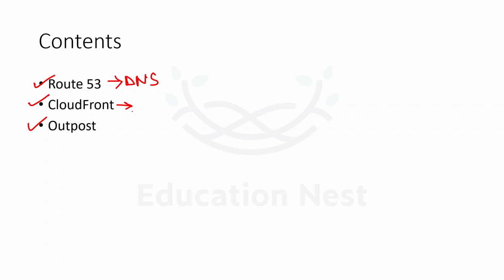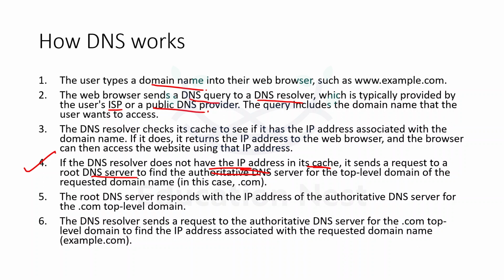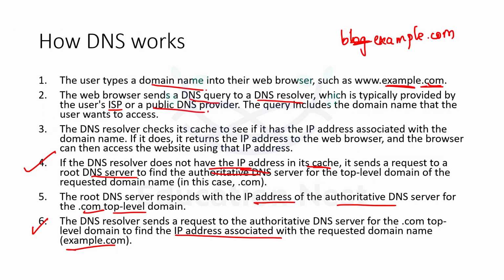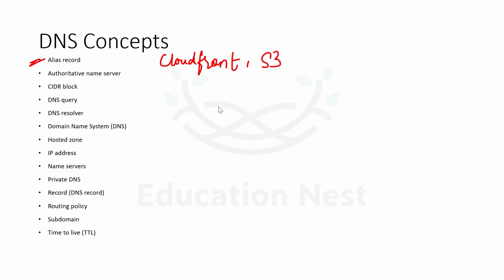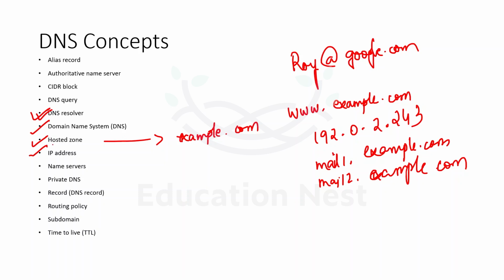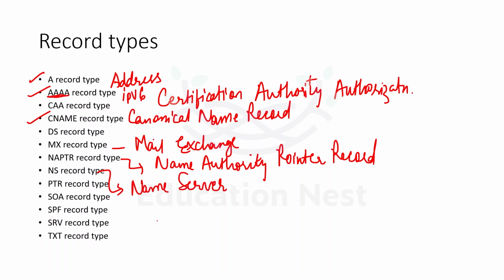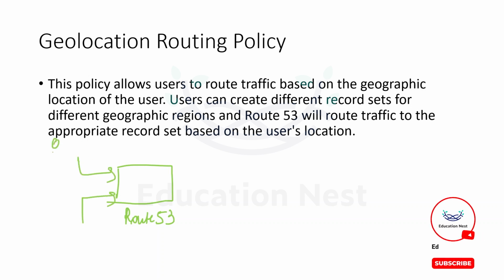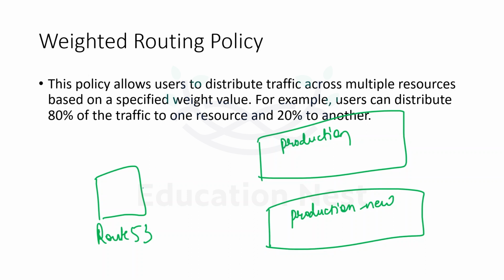AWS 101: A Comprehensive Guide to Introductions and Route 53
Are you ready to embark on your journey into the world of AWS? Join us in this insightful video as we introduce you to the essentials of AWS and demystify Route 53, Amazon's scalable and reliable domain name system. Whether you're a newcomer to cloud computing or seeking to expand your AWS knowledge, this guide will provide you with a solid foundation. Learn how to navigate the cloud landscape with confidence and harness the power of Route 53 for your projects. Let's dive in and empower your AWS experience!